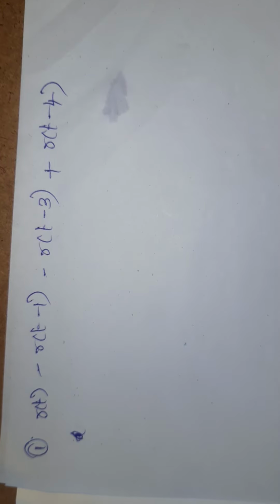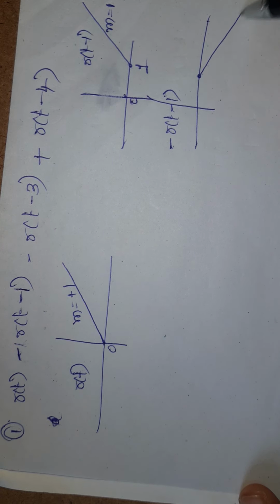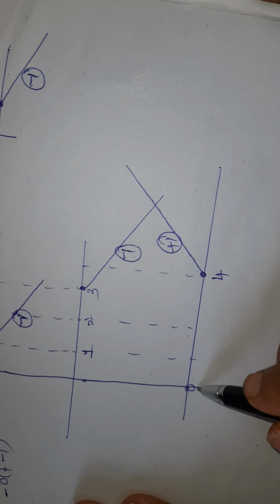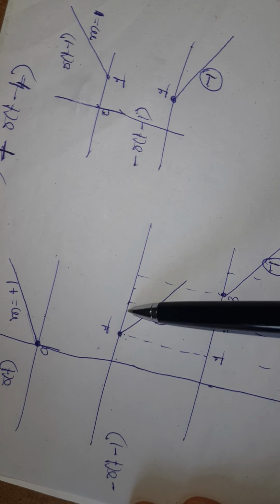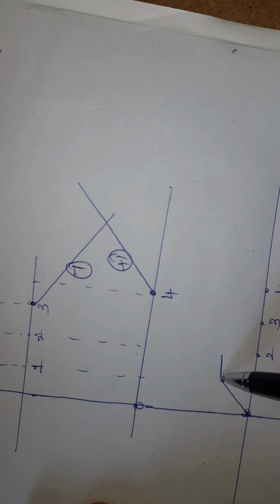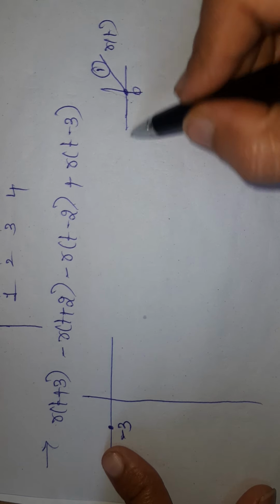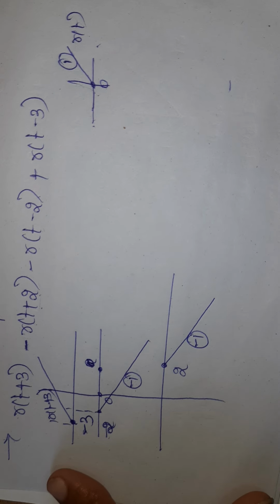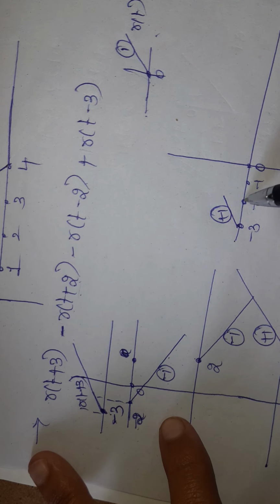SATT:17. problems on ramp signal addition